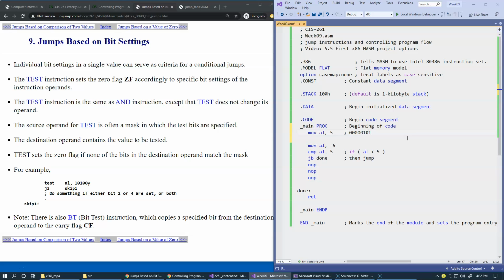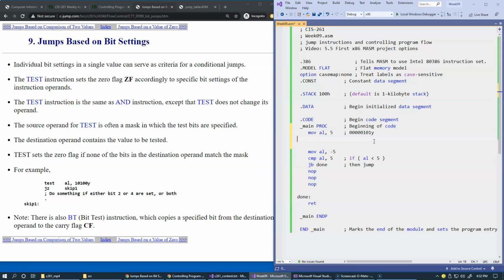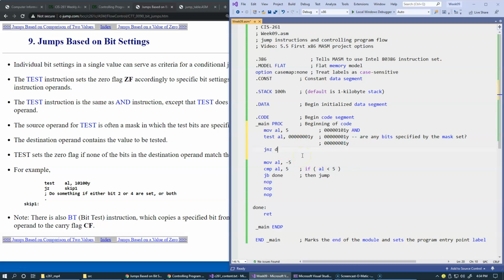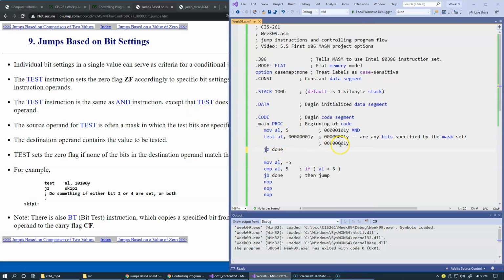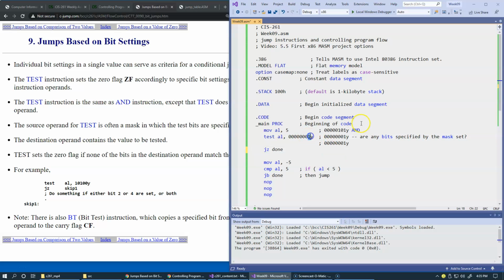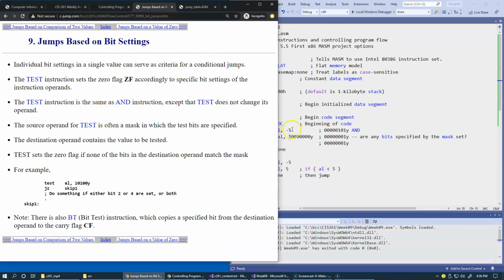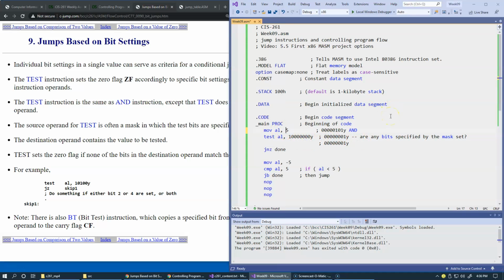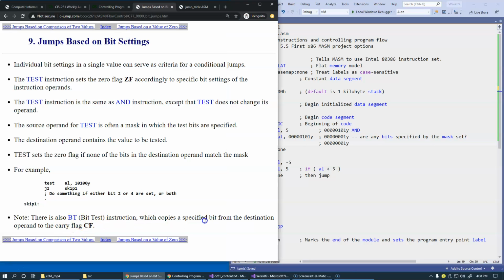9.5 Jumps based on bit settings using TEST instruction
9.5 Jumps based on bit settings using TEST instruction